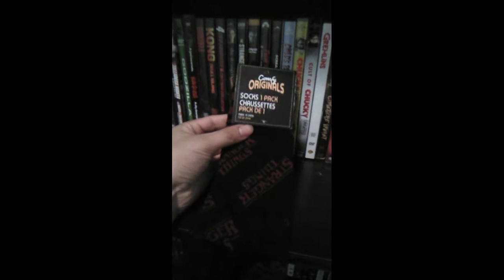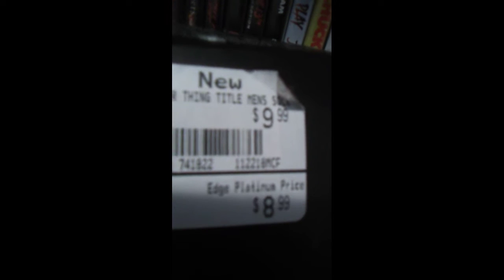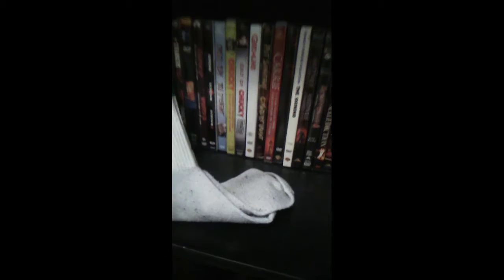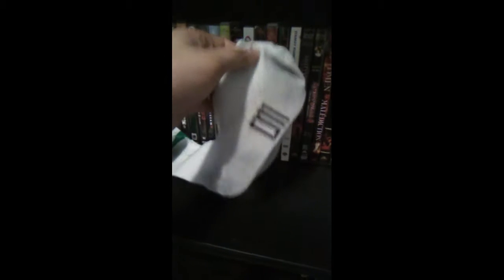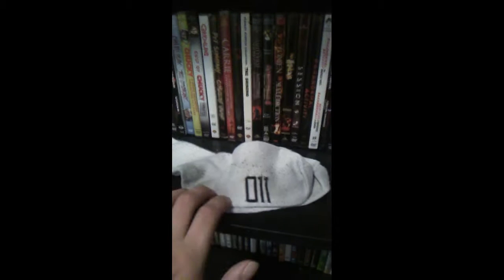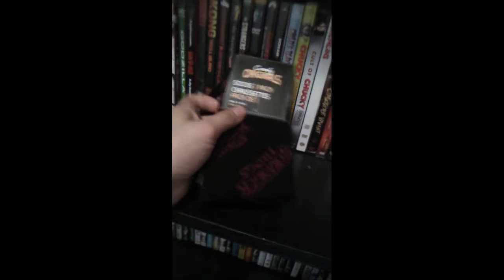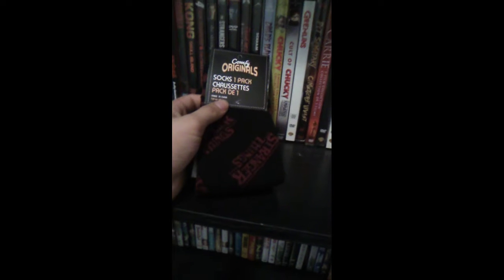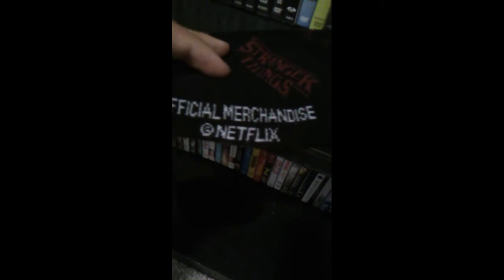COMFY ORIGINALS stranger things logo men's socks